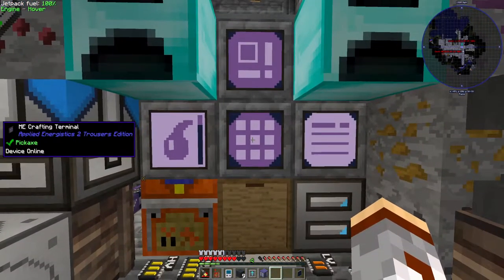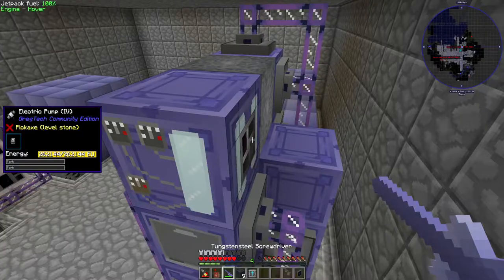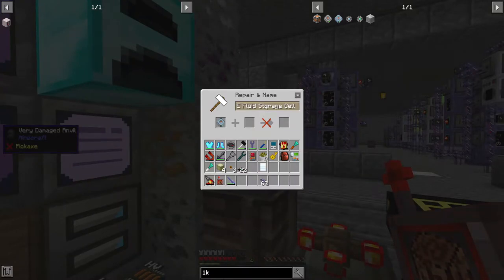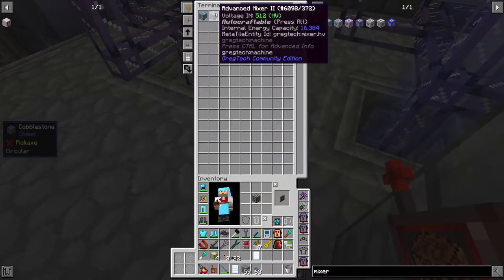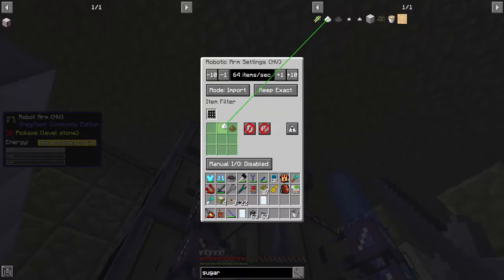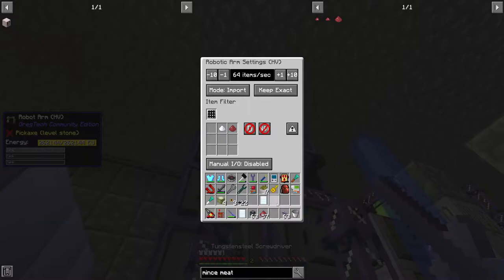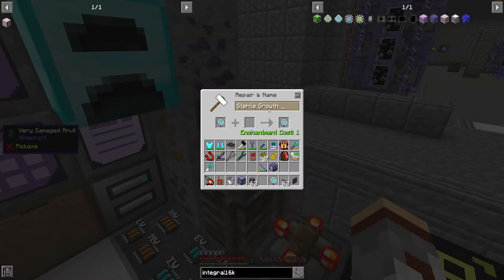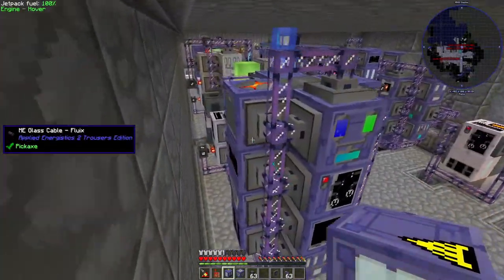(S2) Omnifactory: Dev Vers: Ep 104: Sterilized Growth Medium